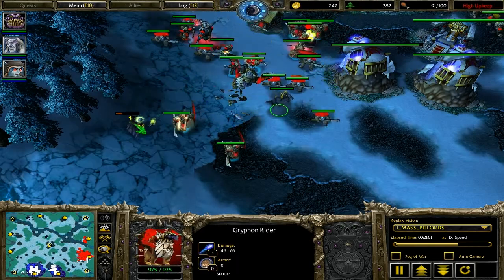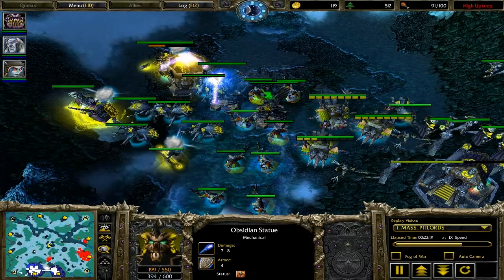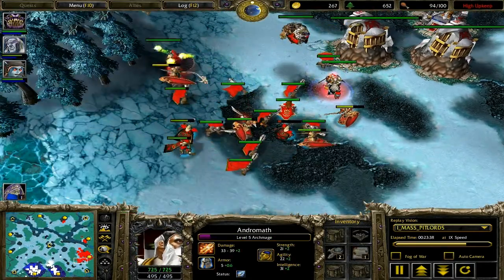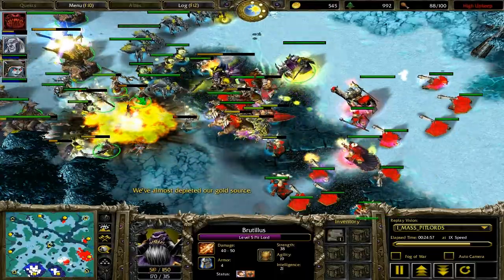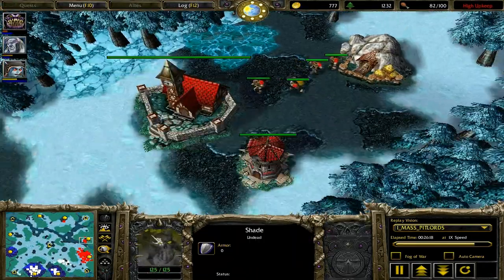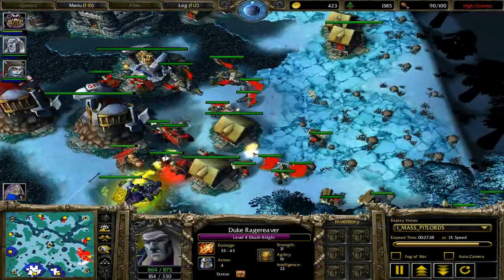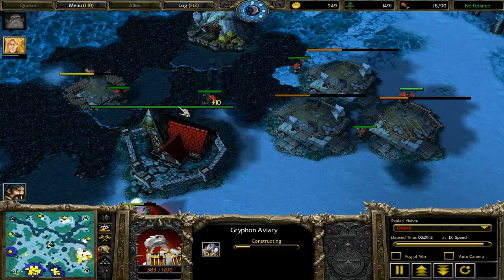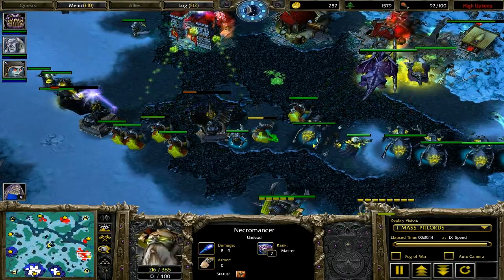WCR Audio 276 by Vaulander part 3 of 3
Description: Today I am doing an audio on a game I didn't play, so odds are it's probably better, hehe. We are looking at I_MASS_PITLORDS going Undead vs Daboi going random and getting Human on the Broken Shard map.
True to his name, I_MASS_PITLORDS go for the Pimplord, followed by the Deathknight, opting for a Fiends to Necrowagon with Statues strategy.
Daboi on the other hand goes for the double AoE strat of Archmage and Bloodmage supplemented by Footmen, Rifles, casters and Spellbreakers.
Does mass skeletal summons vs Priests with Dispell and unlimited mana from Brilliance sound like a good idea to you? No? Want to see what the Dark Ranger has to say about it?